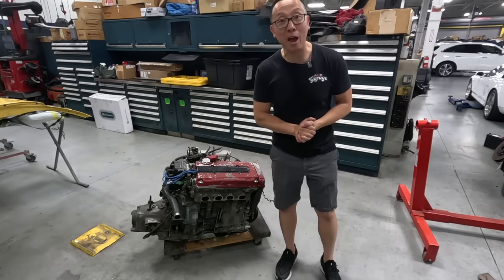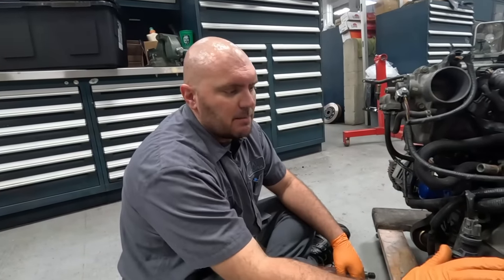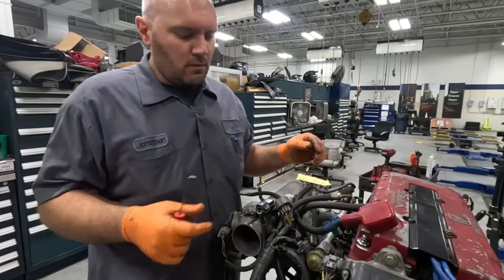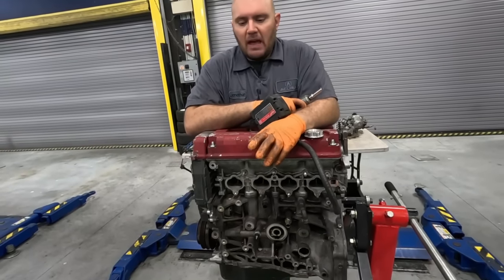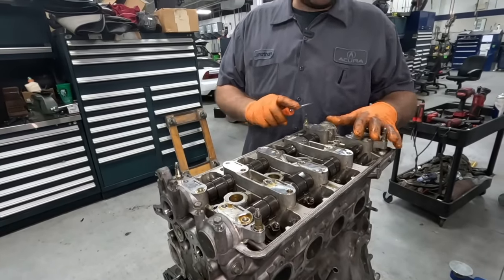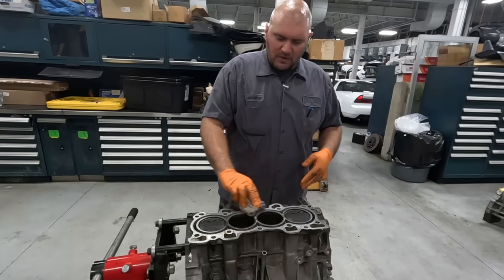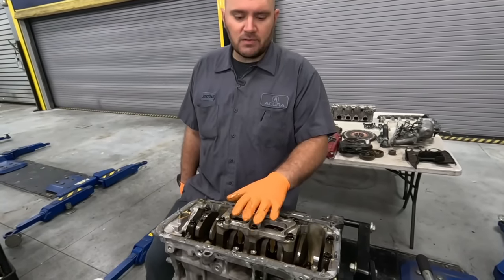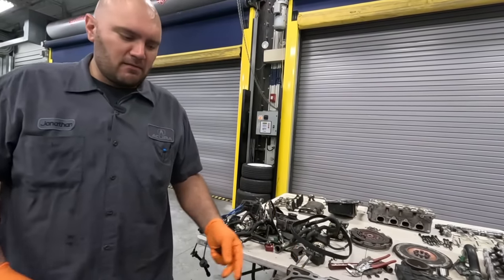JDM B18C Type-R Engine Full Teardown // Oil Consumption // 1992 Honda Civic VX Build Project (Ep 4)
In this episode of this series, we will be prepping our powertrain for this project. We will completely disassemble our JDM B18C Type-R Engine from top to bottom, finding out the culprit of the engine oil consumption issue and the required repair to rebuild this iconic engine.

Special Material:
Purple Power Concentrated Industrial Cleaner/Degreaser
Ziploc 347 Variety Assortment Total Bags
CRC BRAKLEEN Brake Parts Cleaner

Tool:
Milwaukee 3/8 Impact Wrench M18

Filming Gears:
Rode Wireless GO II Dual Channel Wireless Microphone System